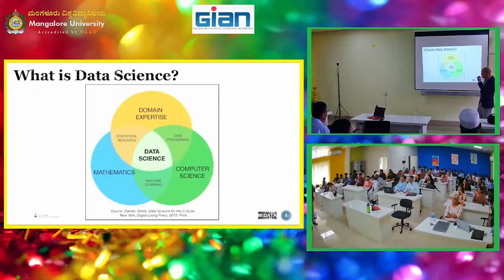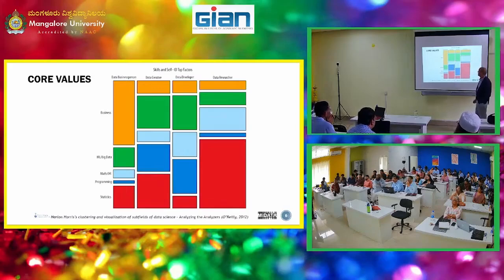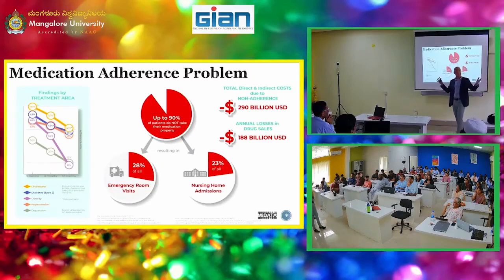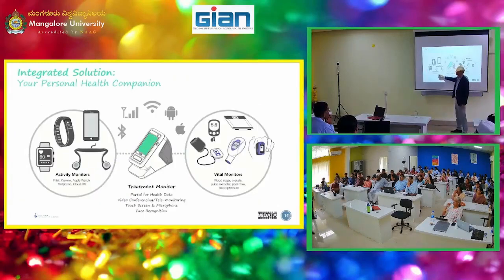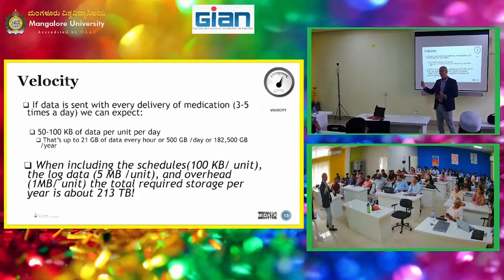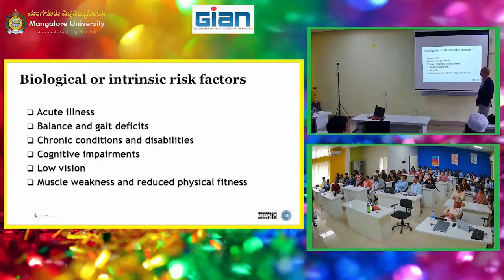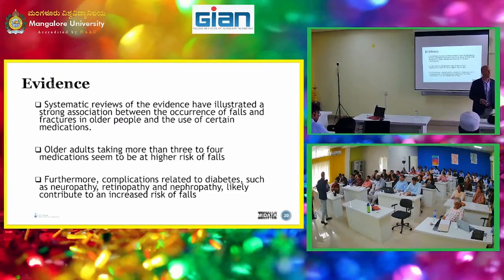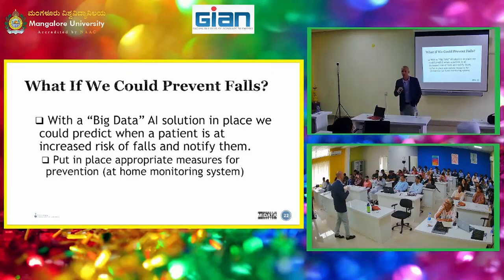L04 AI and Big Data